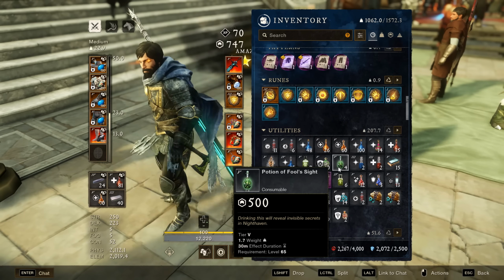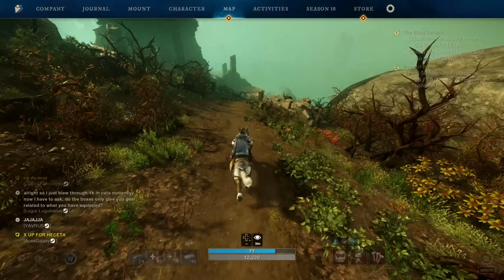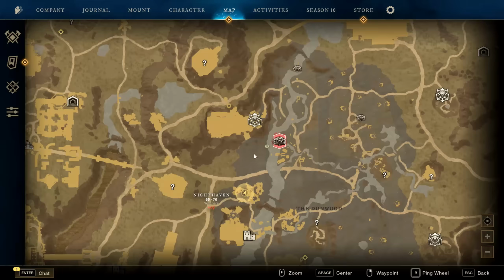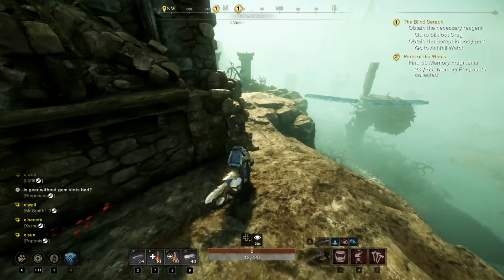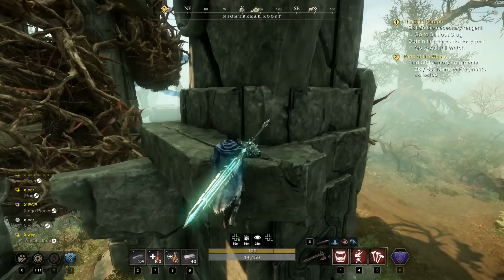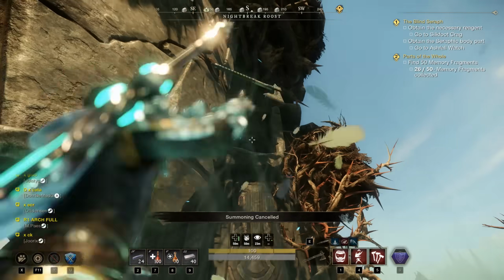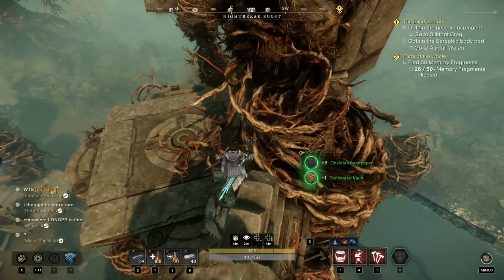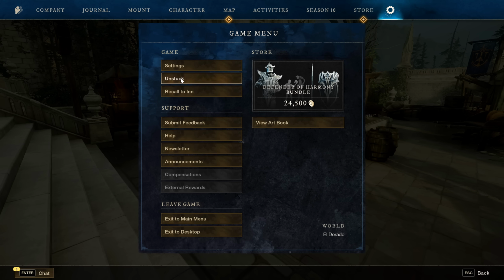Best Season 10 Chest Run To Gear Up FAST In New World Aeternum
Today we’re running through the mandatory solo chest route for Season 10 in New World Aeternum the Nightbreaker Roost run.
I’ll show you every chest location, how to skip mobs, where to use the Potion of Full Sight, and how to safely clear this solo without dying or losing your potion timer.

00:00 – Intro: The mandatory Season 10 chest run you can’t skip
00:15 – Potion of Full Sight: how to craft or buy it (grave dirt, quartz, water)
00:39 – Travel route: Church of the Divinity → Nightbreaker Roost setup
01:05 – Gear tips: why to go medium, extra CON, and avoid light
01:33 – First climb: easy double chest area, no mobs
02:15 – Second area: fighting the crow guardian and looting elite chests
03:19 – Parkour route: safe jumps and where to skip mobs
04:11 – Hidden chest path: sneaky loot spots most players miss
05:10 – High ground route: using blue jump pads and stamina management
06:12 – Advanced jump section: how to reach upper ledges safely
06:33 – Boss area: 3 chest location, aggro tricks, and survival tips
07:30 – Final parkour: big jump, end-of-run elite chests, completion loop
08:08 – Optional backtrack: how to grab final chests if you’re feeling spicy
08:29 – Outro: solo tips, unstuck trick, like + sub + member shoutout